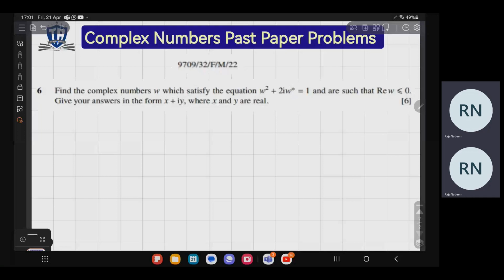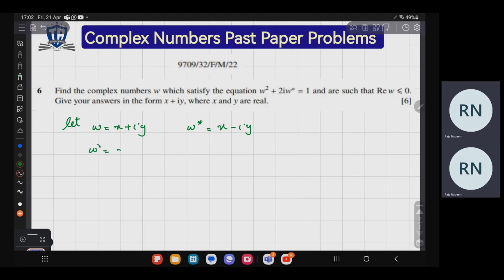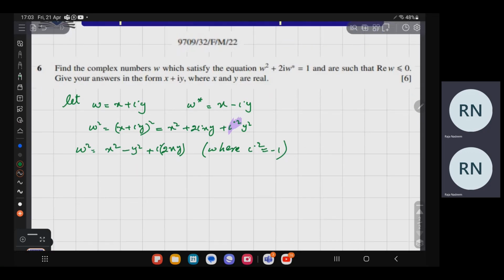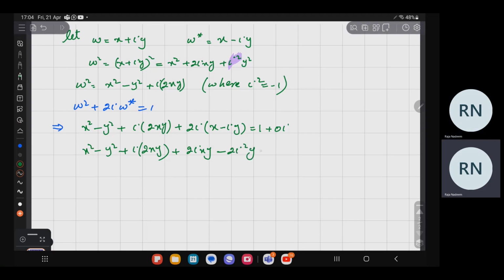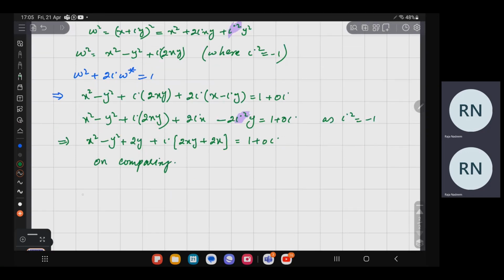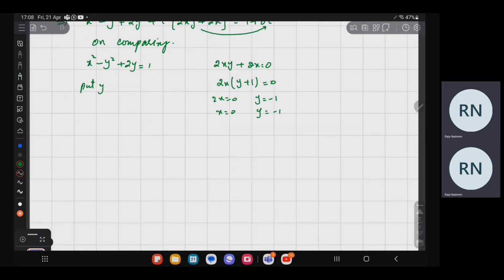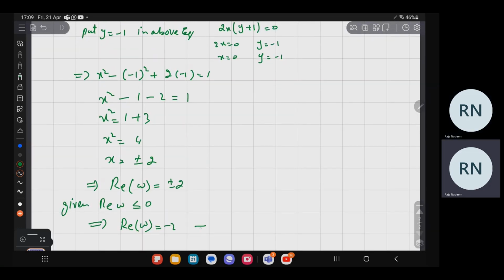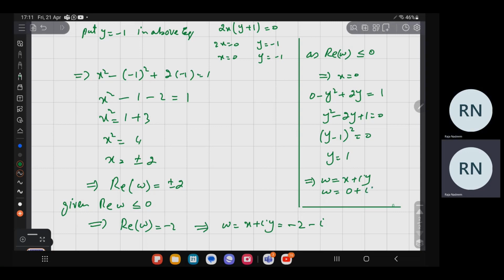9709 32 F M 22 Q6 Complex Number A Level